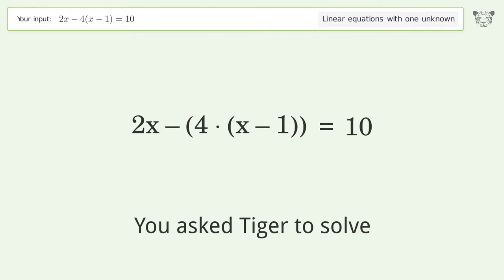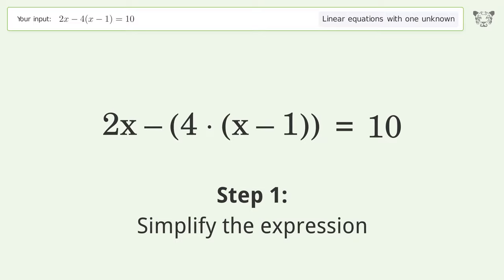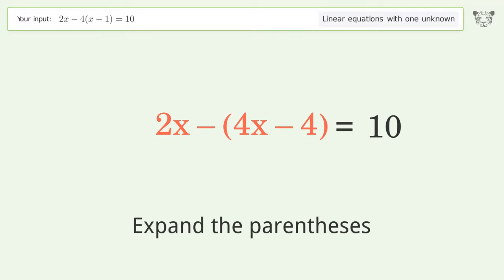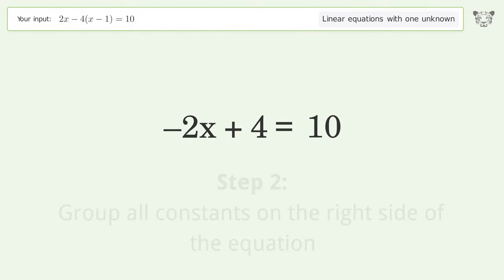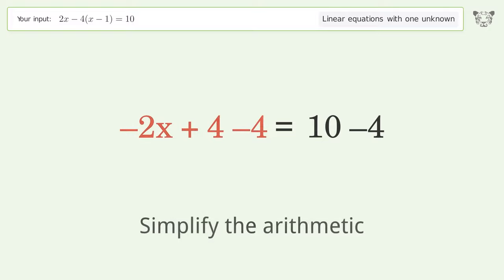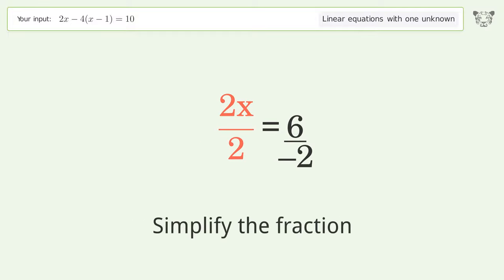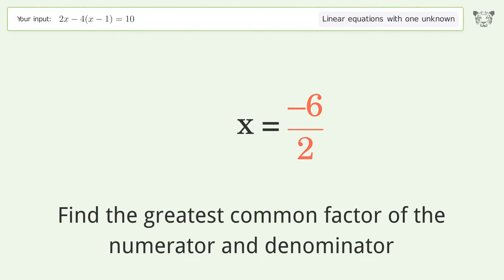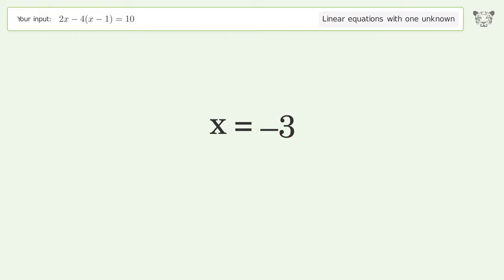Solve 2x-4(x-1)=10: Linear Equation Video Solution | Tiger Algebra